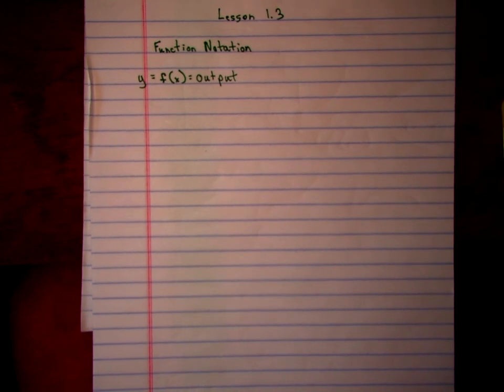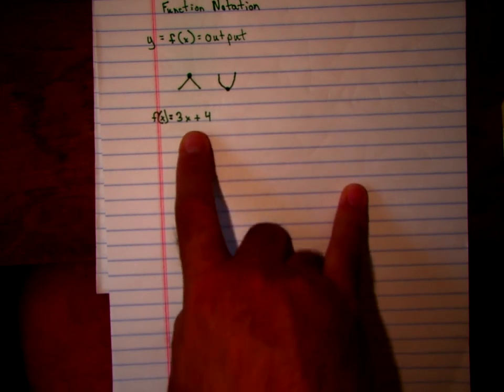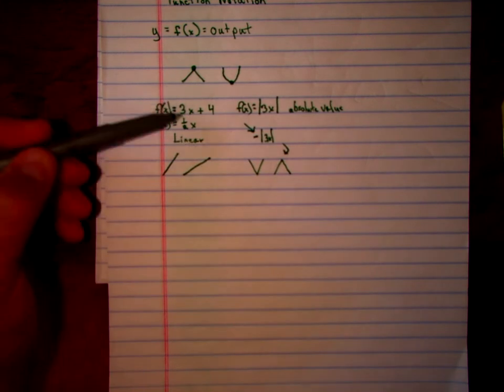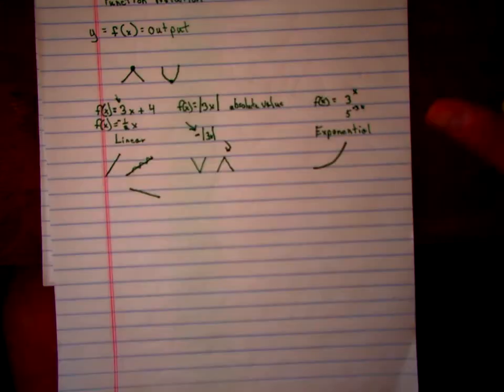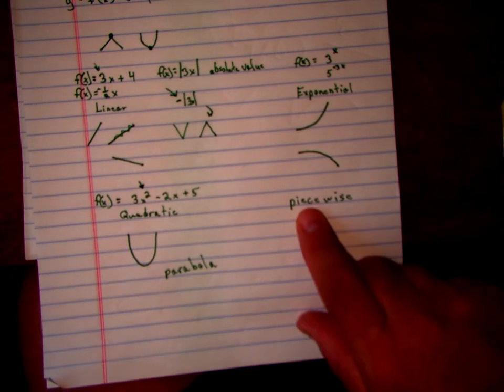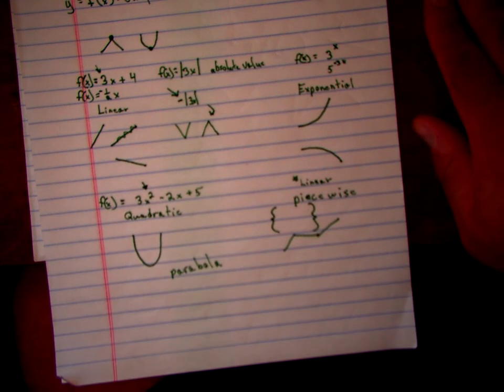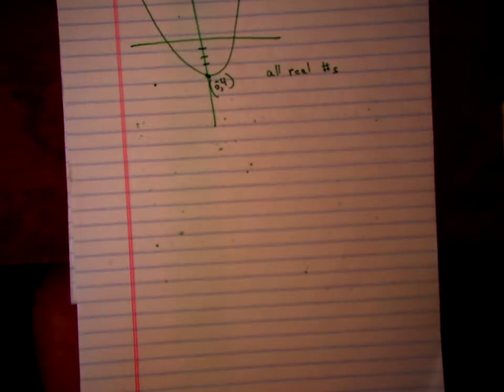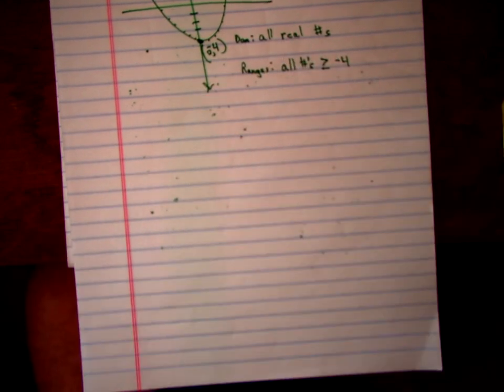Lesson 1 3